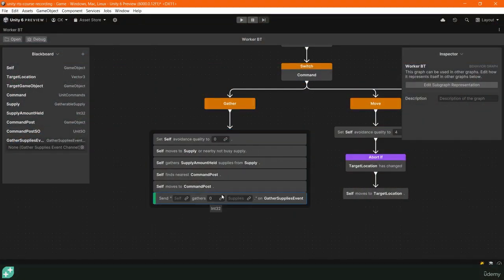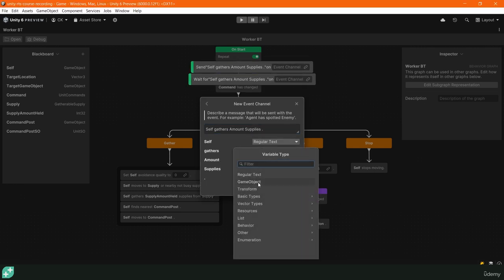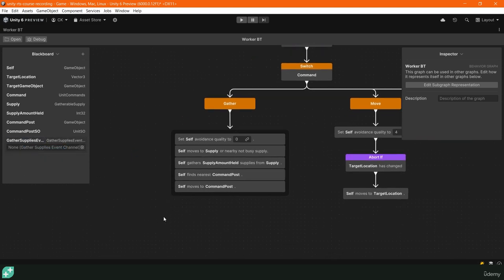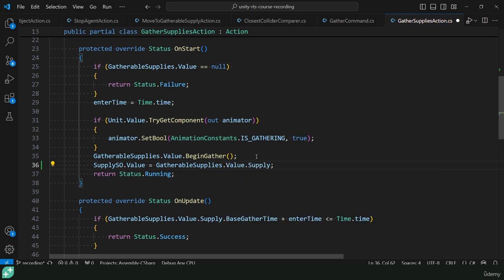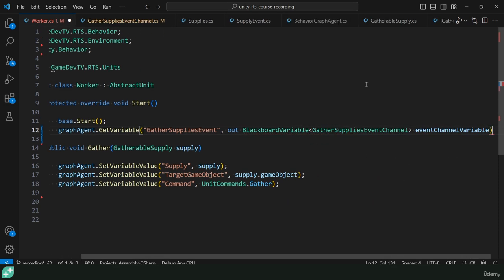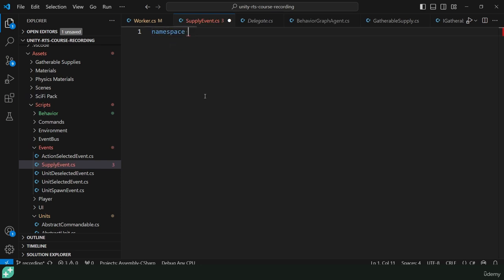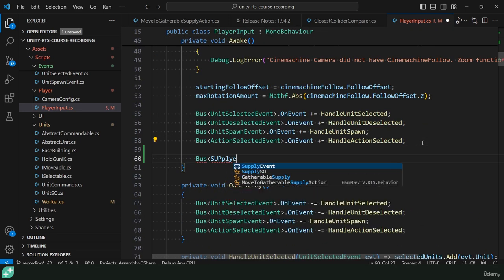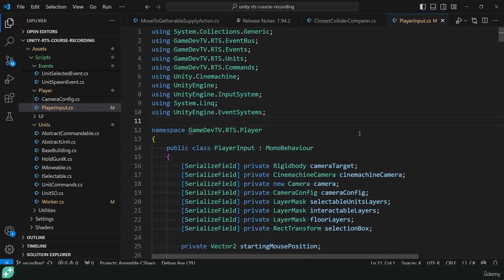13 Using Behavior Events